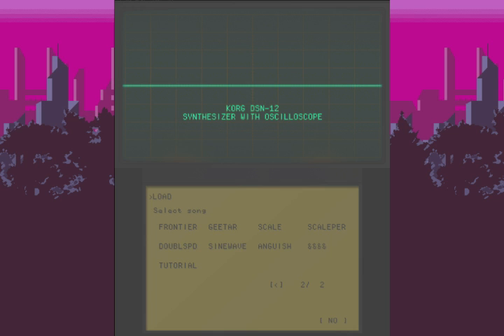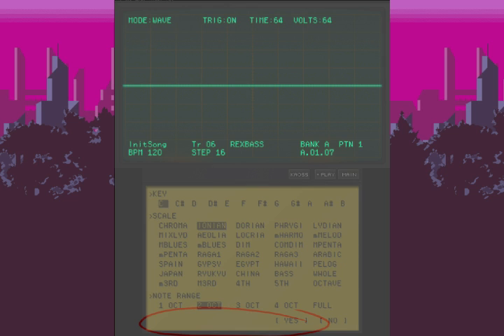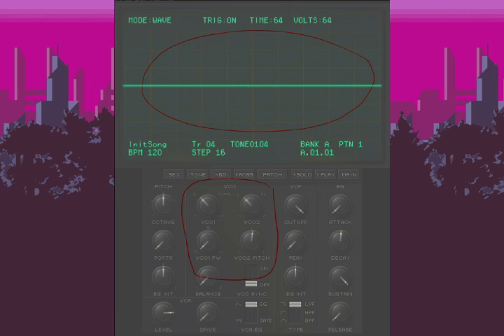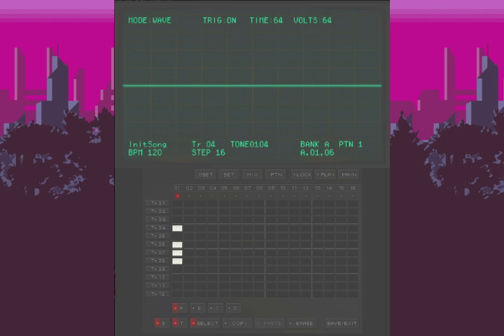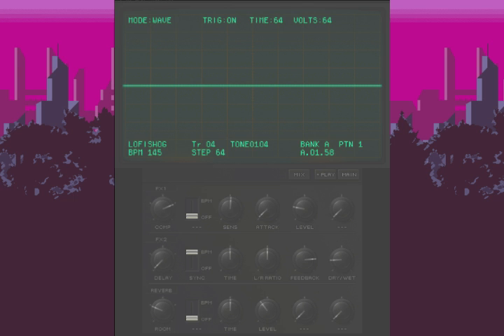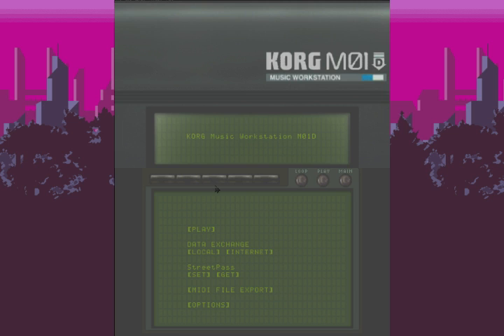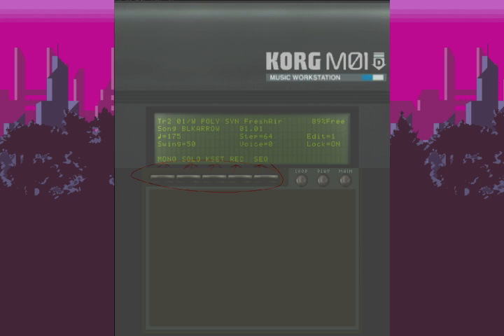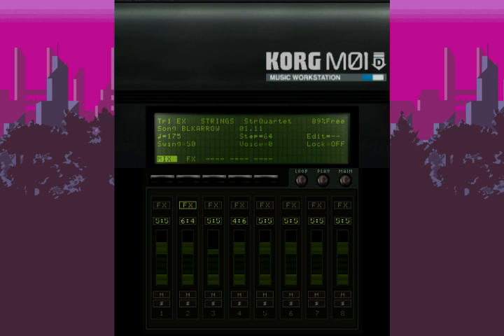KORG DSN-12 + M01D Live Tutorial stream!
KORG M01D and DSN-12 are on sale on the 3DS eShop until January 8th, and with help from the backers at learn3DSmusic.com, I will be teaching you how to use them live!
I will only be teaching the interface in these streams and basic tips. Advanced synthesis is outside of the scope of this stream for now.